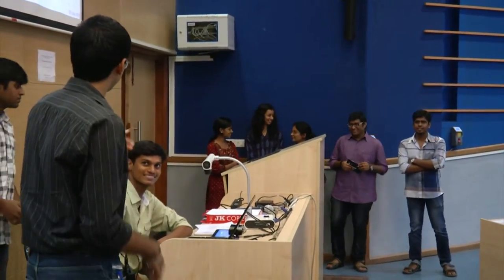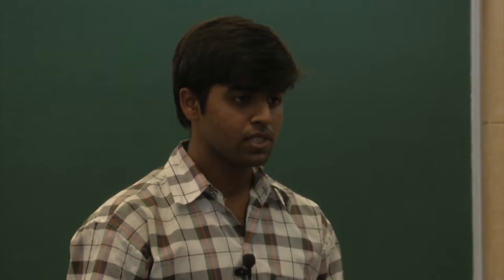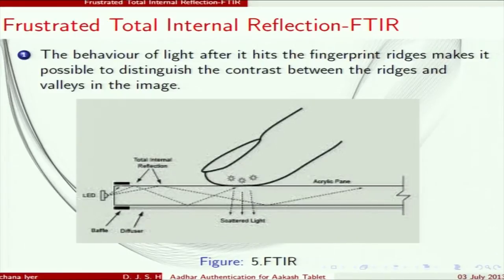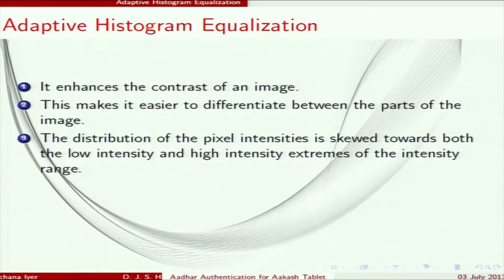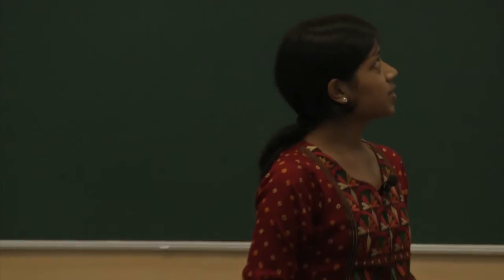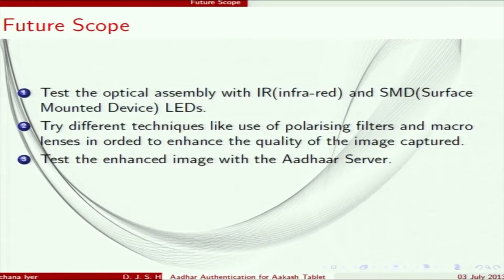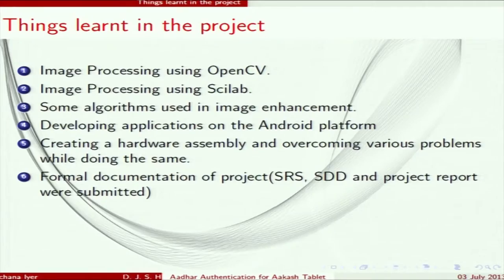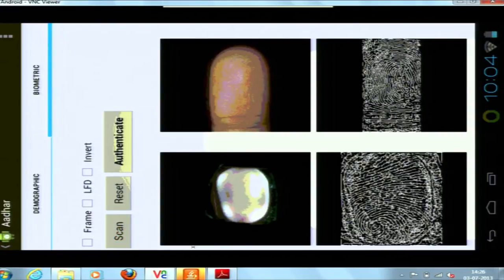SI2013 P18 Aadhar Authentication for Aakash Tablet